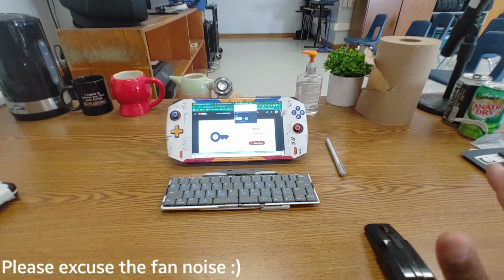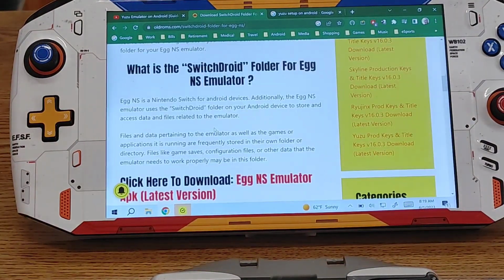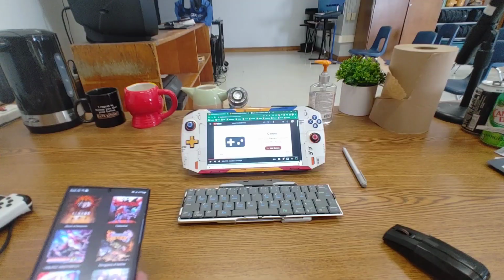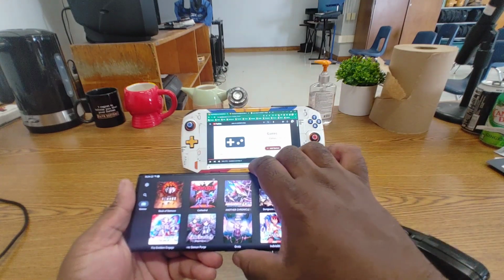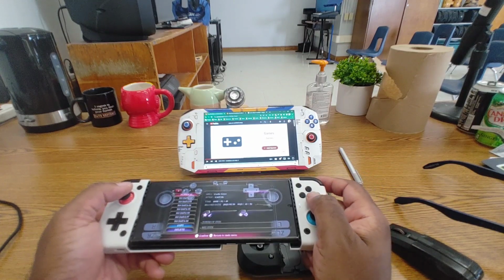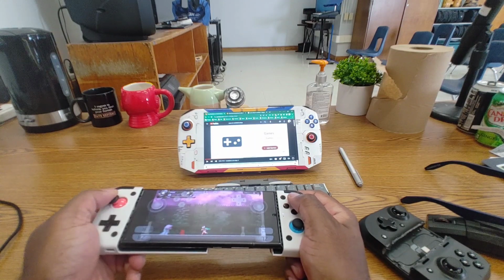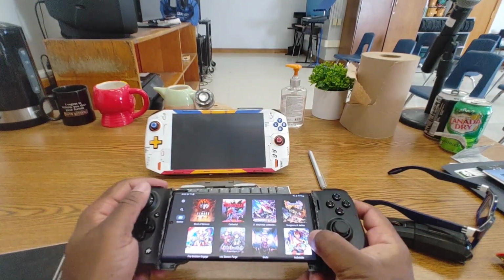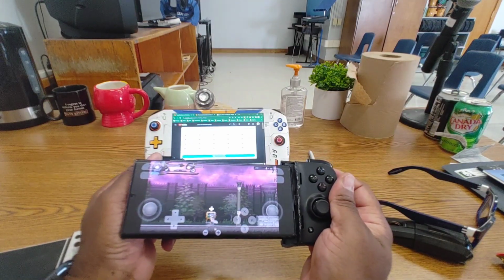Yuzu on Android: Setup and preview